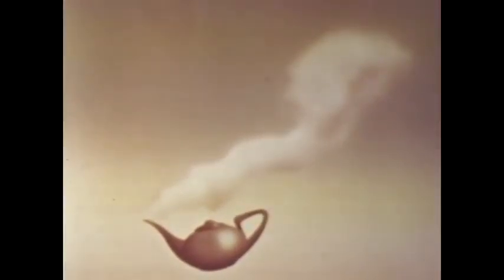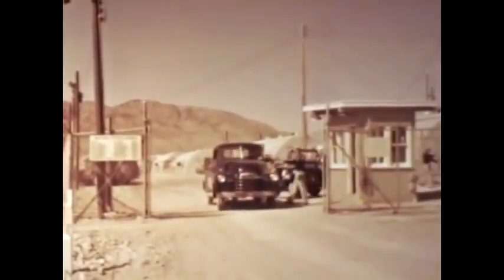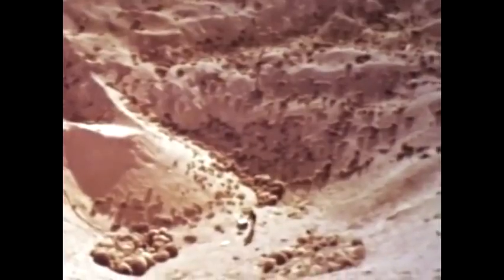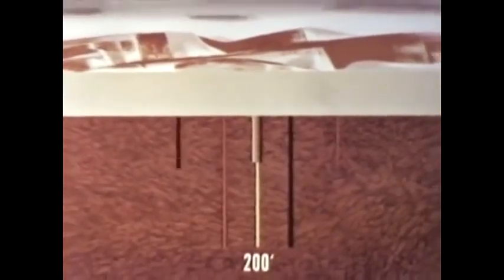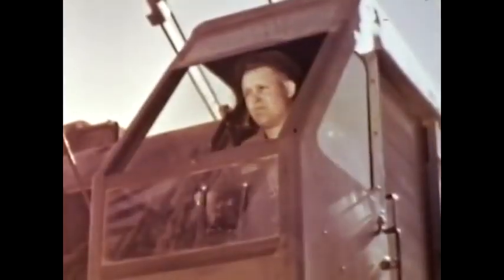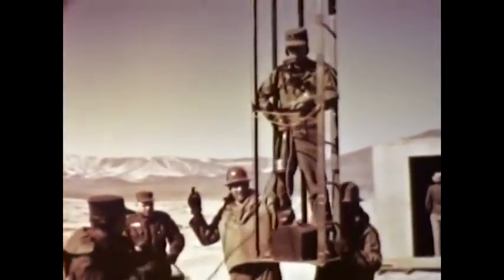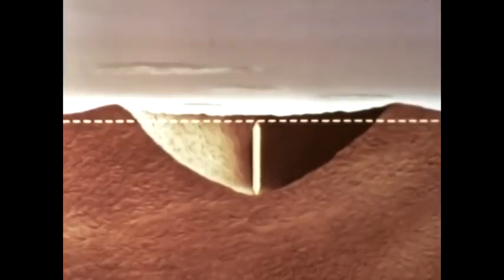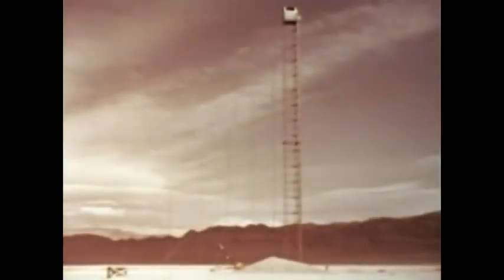Operation Teapot Top Secret Government Test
1907
documentary history war
japan
titanic footage
titanic latest footage
vintage car racing
vintage footage
vintage racing